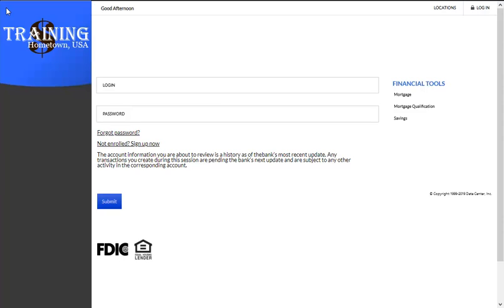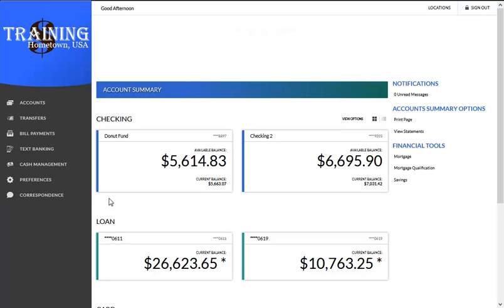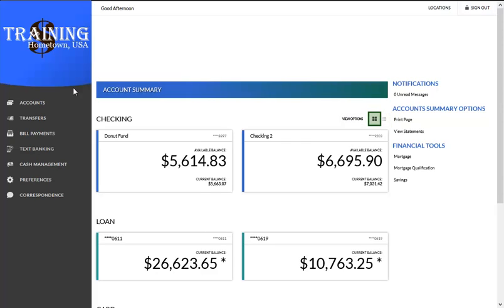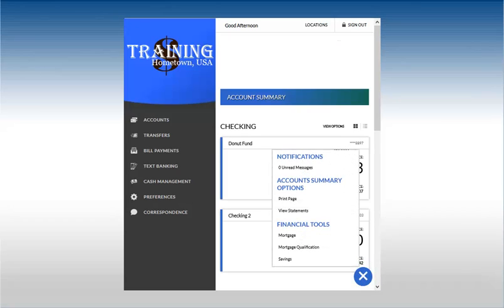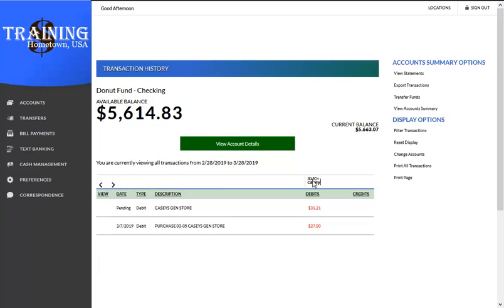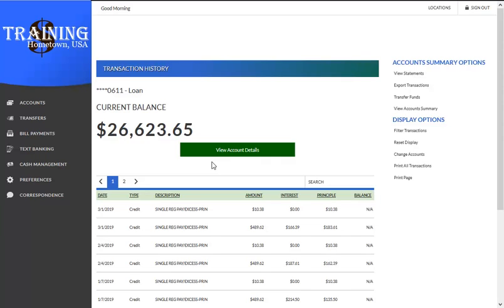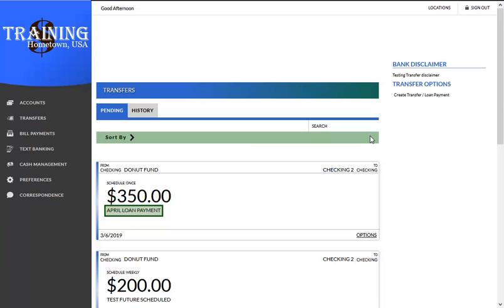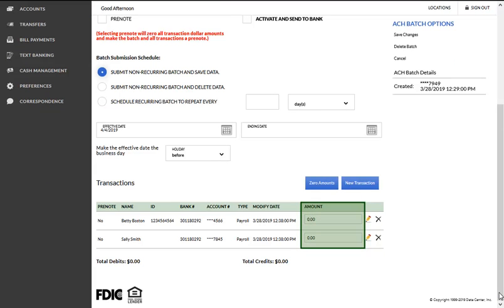Bank Course 2019 eBanking Release Visual Design Enhancement Course